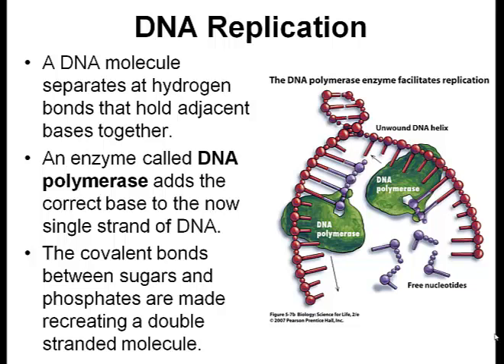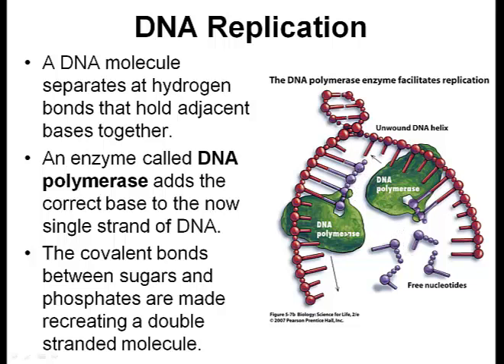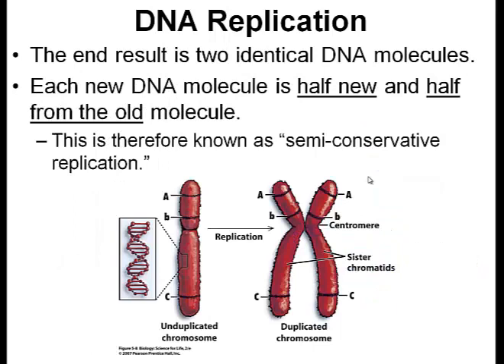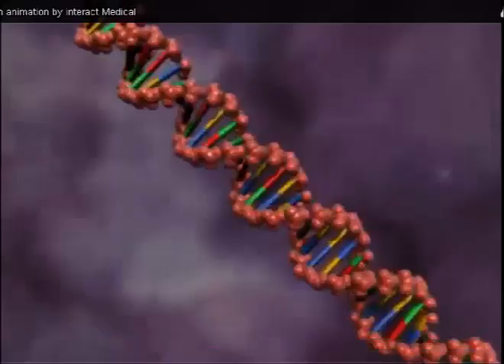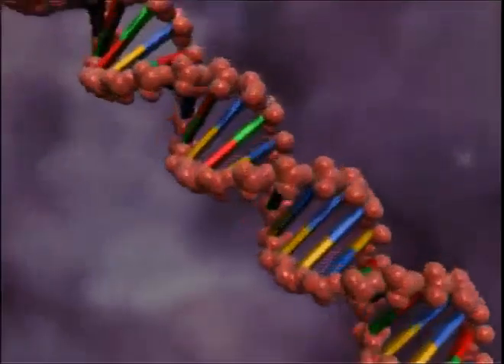Chapter 6, Part II (DNA replication)